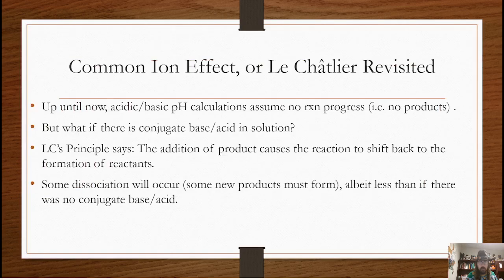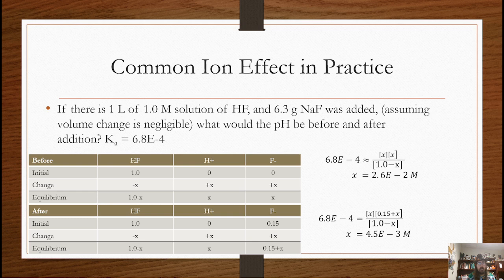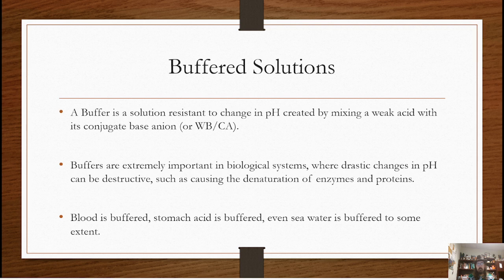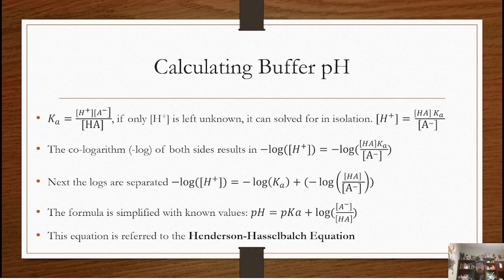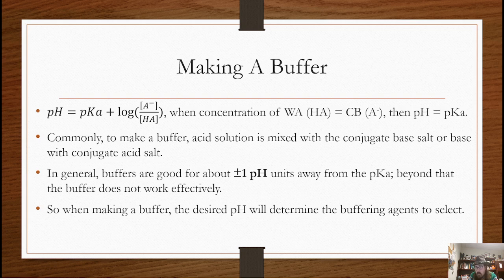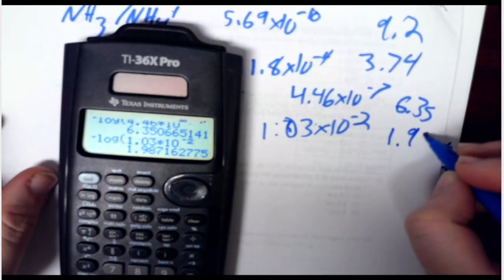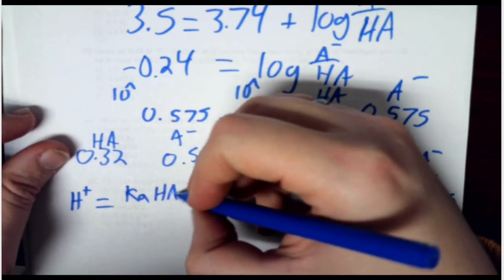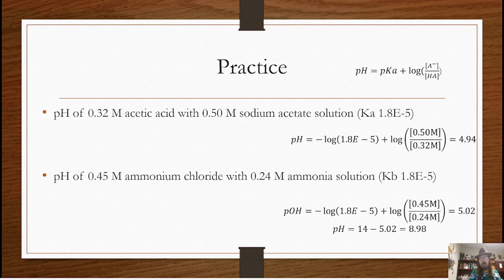Ch 17: Buffers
Part of my General Chemistry 2 Video series. In this video, I look at Buffers, what they are, how to make them, and their effects on pH.